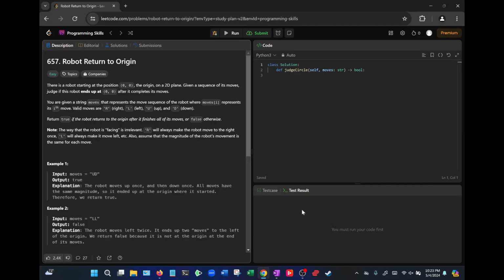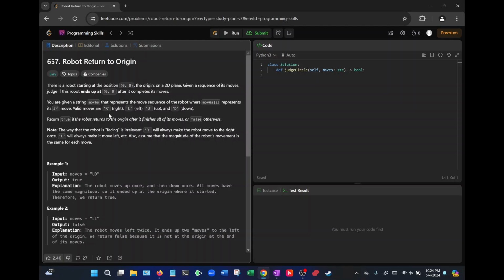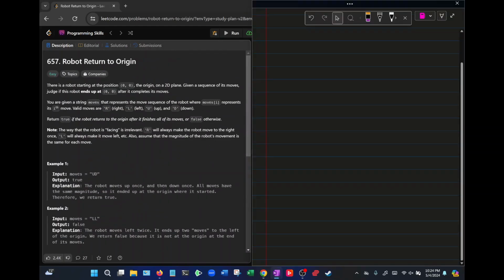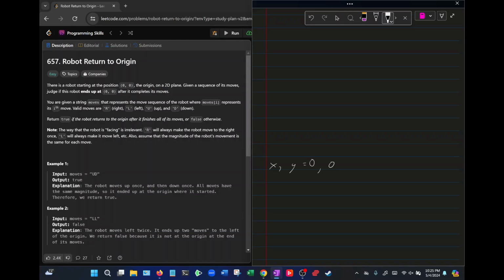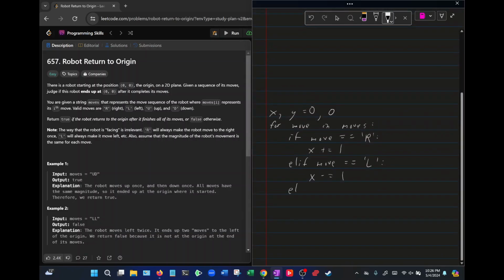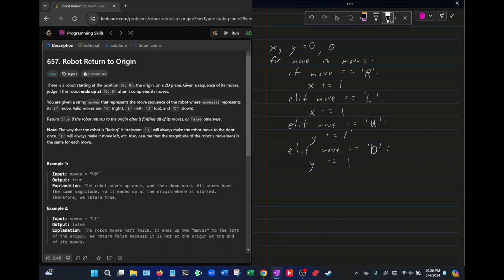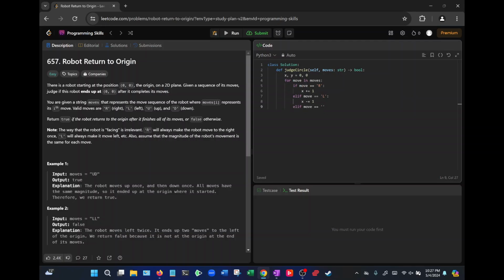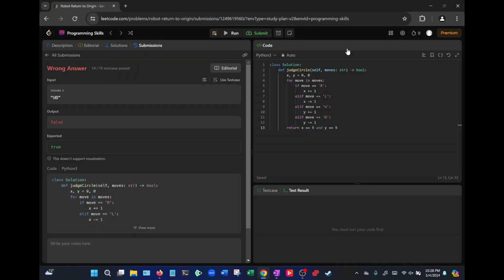LeetCode 657 Robot Return to Origin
Solution to LeetCode 657 Robot Return to Origin